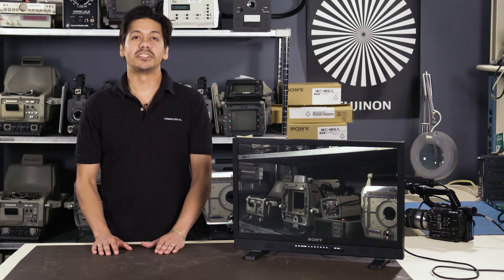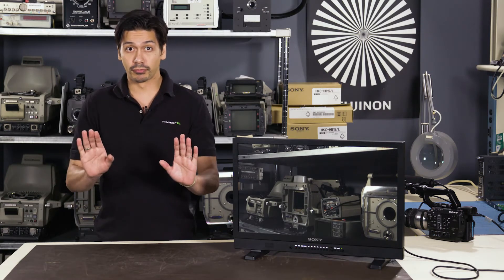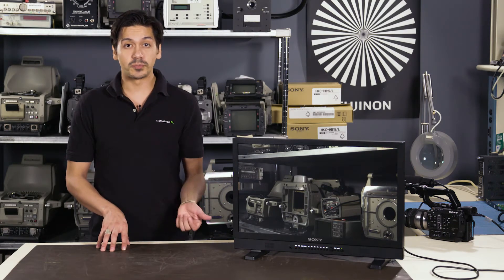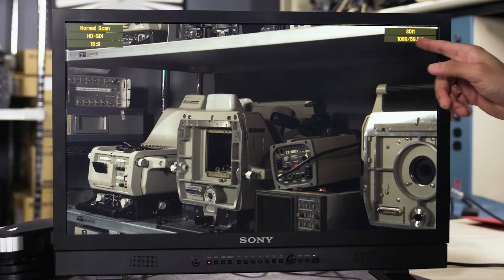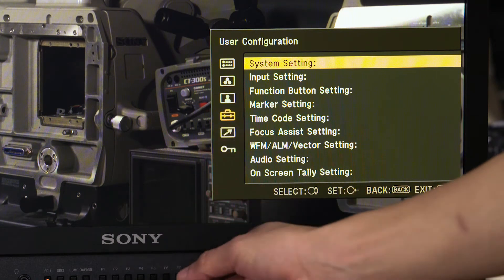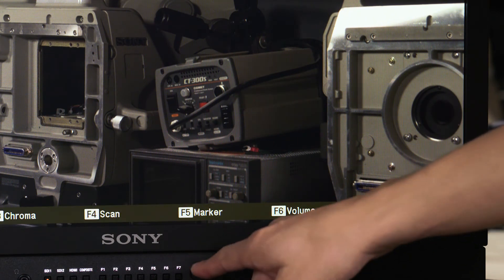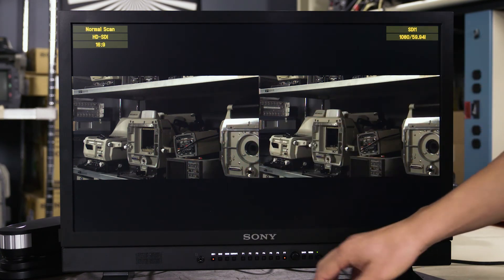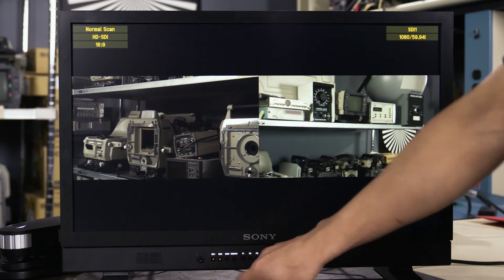Tech Tips: Using Side-By-Side on Sony’s Monitors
In the tenth episode of an ongoing series, Sony's Joseph Schimizzi offers tech tips on Sony's monitors, while explaining sync-free side-by-side, now available on all Sony PVM and LMD monitors. These lessons will come in handy in the field and during your production.